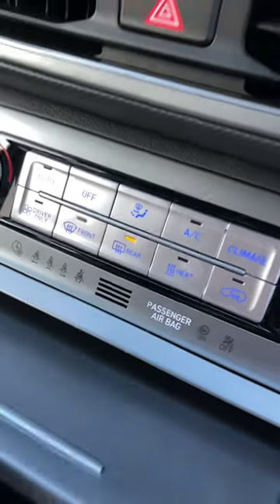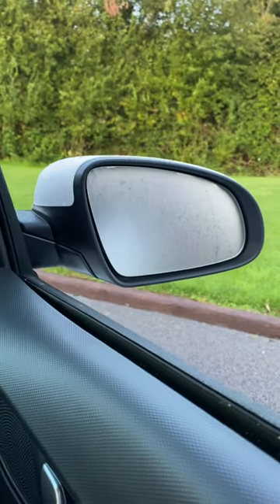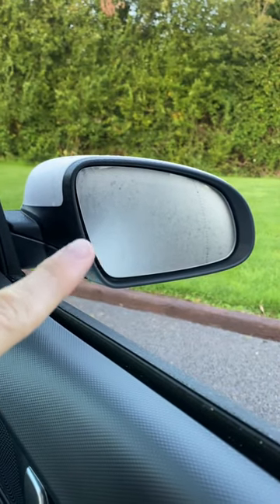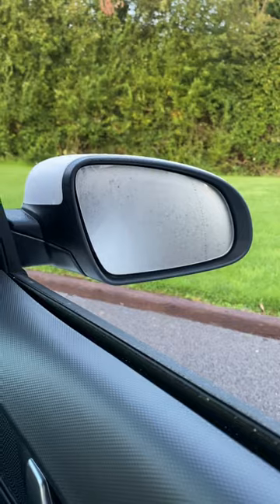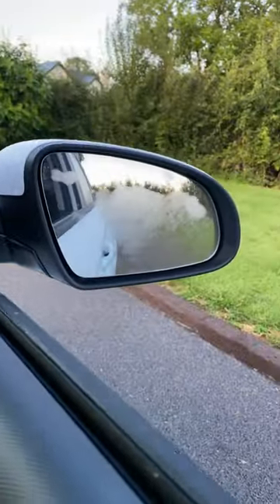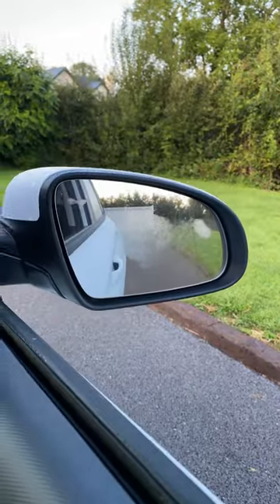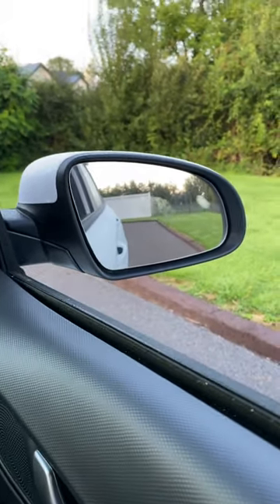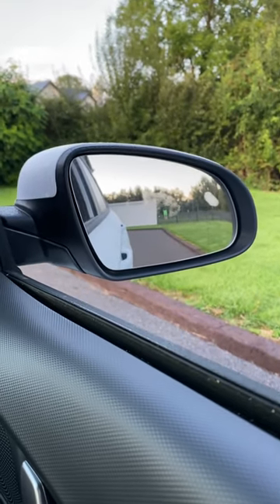How to clear your car’s door mirror